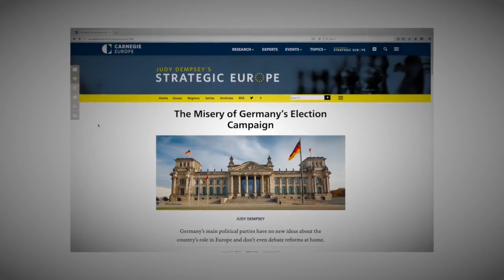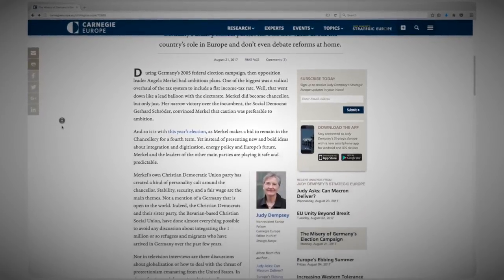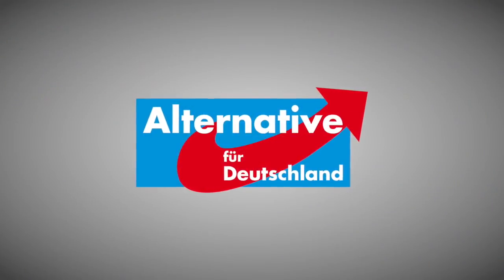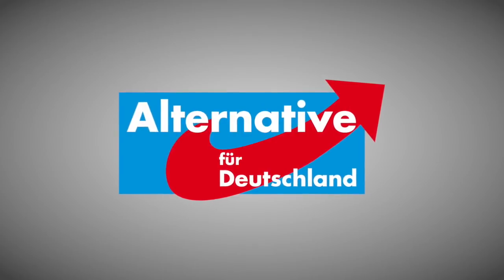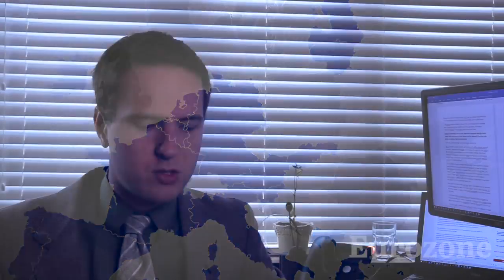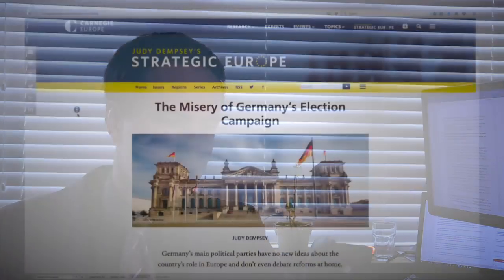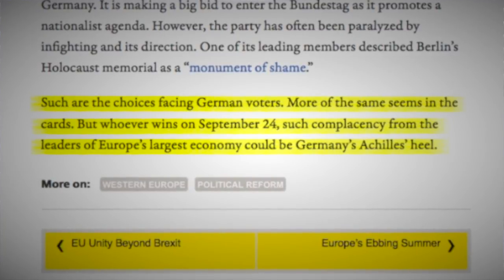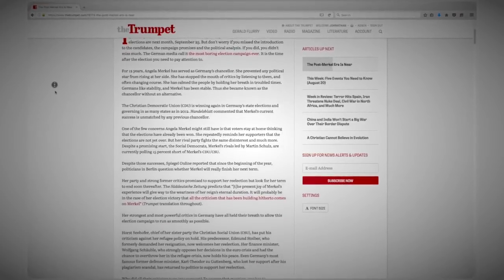Germany’s Boring Election | This Week in Germany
Germany faces some major challenges
1.       The immigration crisis
2.       The euro crisis
3.       An unstable neighborhood